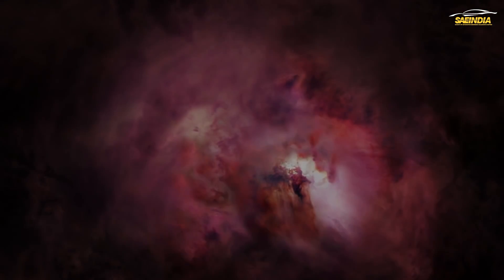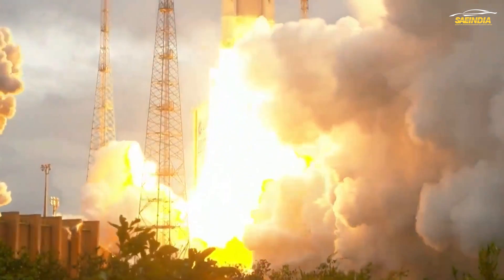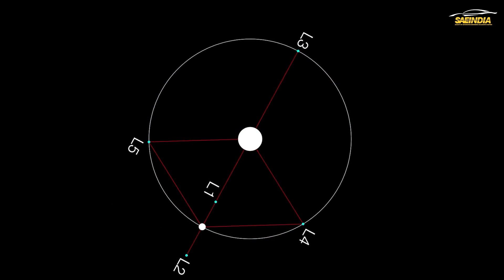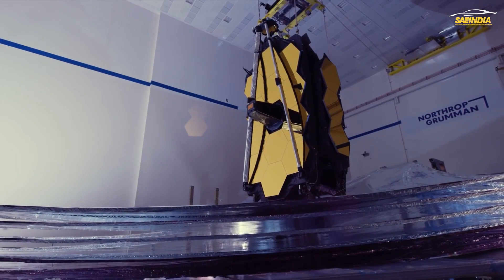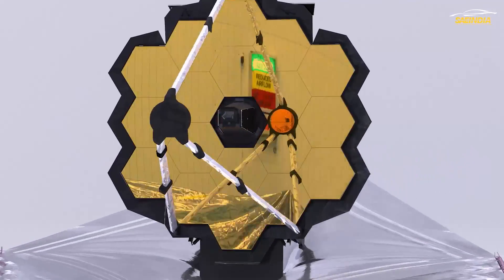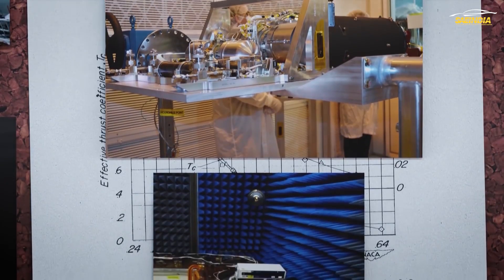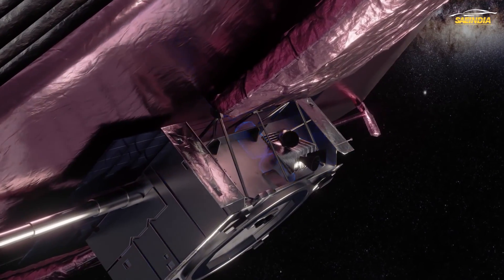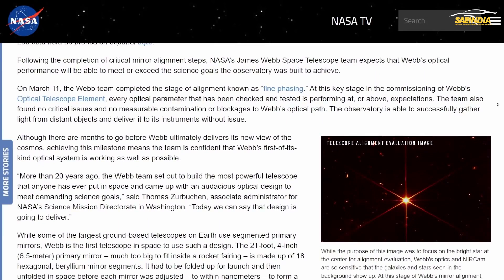The James Webb Space Telescope - CrypTech #37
Intrigued about time travel and the way how the James Webb Space Telescope works? It enables a broad range of investigations across the fields of astronomy and cosmology, such as, observations of first stars, the formation of first galaxies, the detailed atmospheric characterization of potentially habitable exoplanets and much more.

The James Webb Space Telescope is a space telescope designed primarily to conduct infrared astronomy. The world's biggest and the most powerful telescope till date, it is a better version of the Hubble Space Telescope.

JWST’s greatly improved infrared resolution and sensitivity will allow it to view objects too old and distant. Although the JWST conducts infrared astronomy, it can also see orange and red visible light as well as the mid-infrared region dependent on the instrument. It also observes nearby objects. In addition, it can observe opportunistic and unplanned targets within 48 hours of a decision to do so such as a supernova and gamma-ray burst.

So if you are someone interested in diving deep into it, we have got you covered in this cryptech video!

CrypTech is an enduring project with the initiative of exhibiting various technological ideas and innovations across the globe through a brief video presentation.